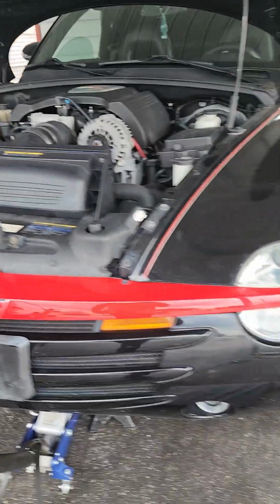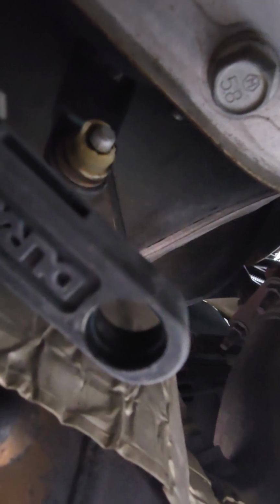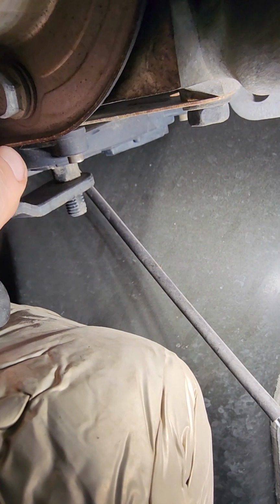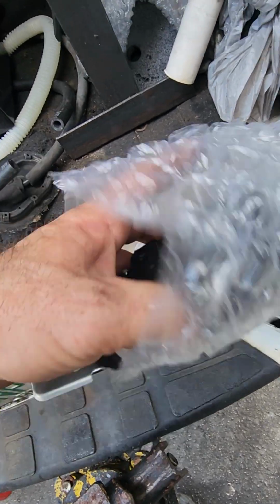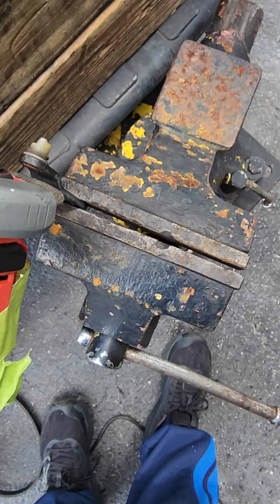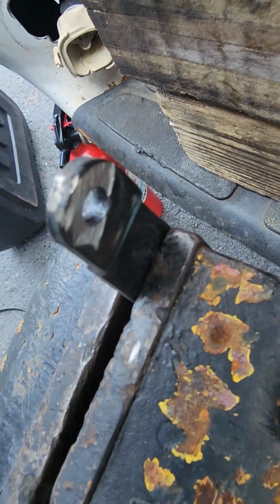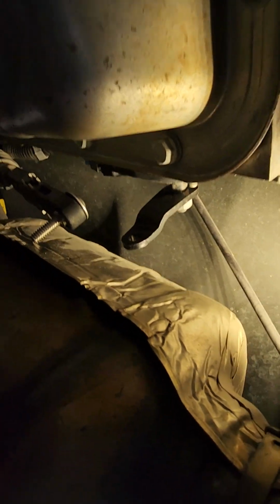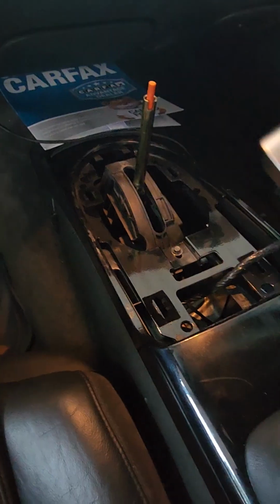SOLVED! SSR 2004 (& MANY OTHER YEARS) PARK REVERSE SHIFT CABLE DISCONNECT NO START KEY STUCK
Shifter is physically in PARK
Turn key to ACC, Find the R reverse lit up

Checked under shifter panel for damaged/worn bushing & linkage

Checked underneath, found what you see in this video

please share like & follow if this video has helped you or know someone it might

Thanks to:

THE DICKTATOR
SIMPLE-ENGINEERING.COM
SSRFANATIC.COM